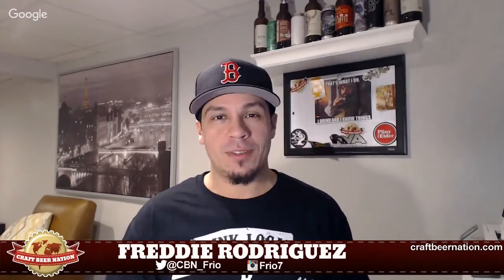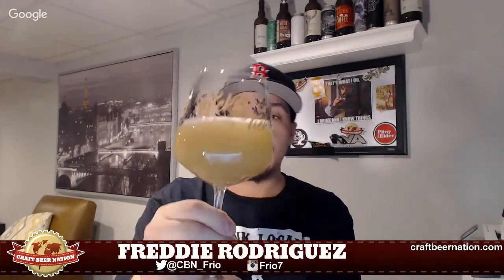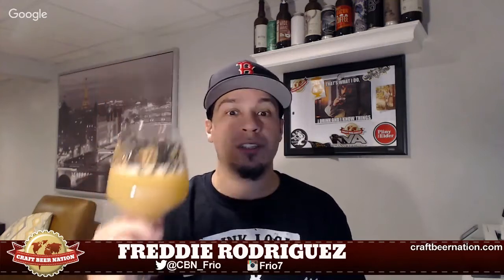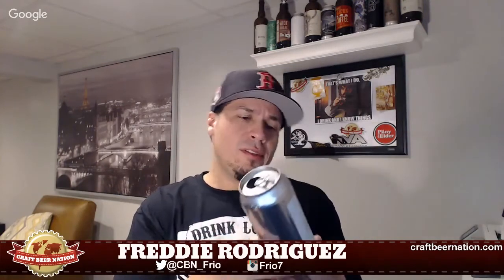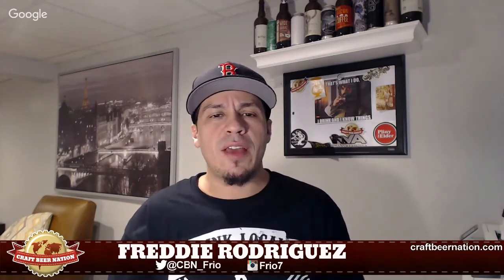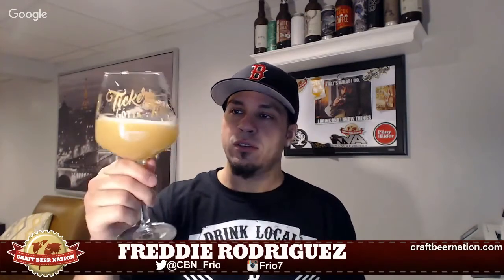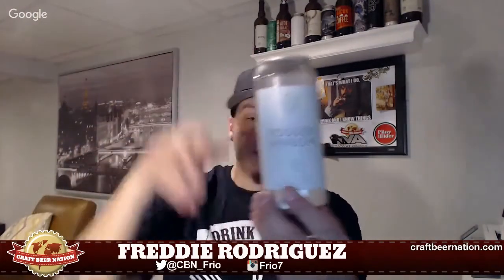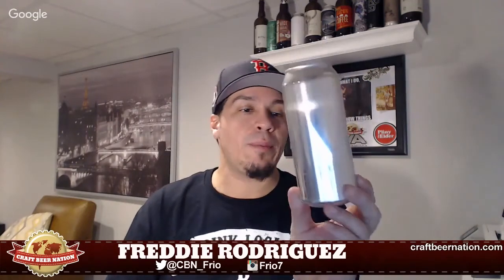Monkish Brewing - Foggier Window | Quick Beer Review 139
Monkish Brewing
Foggier Window
Double IPA
8.1% ABV